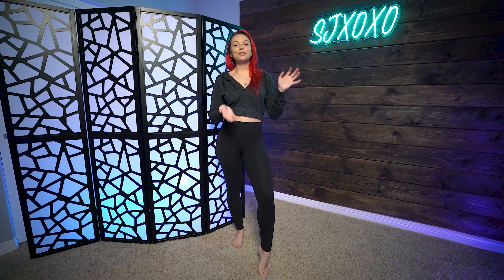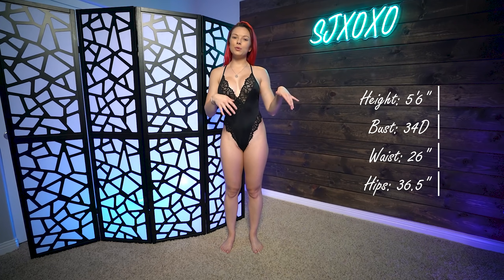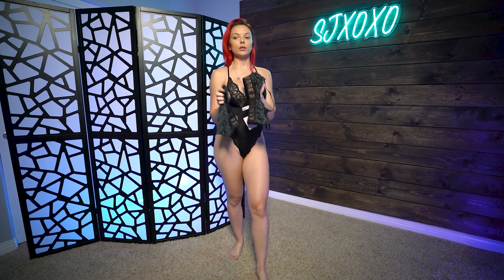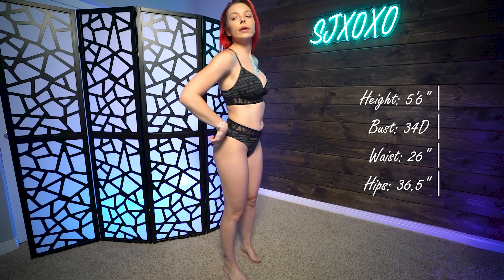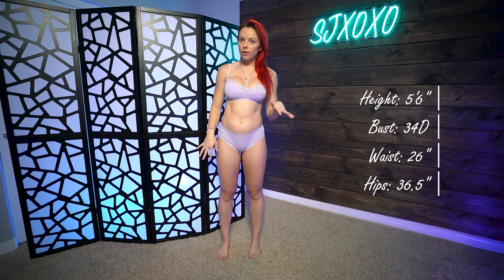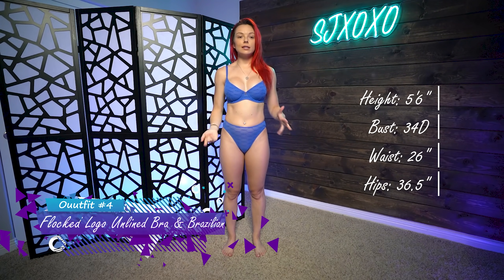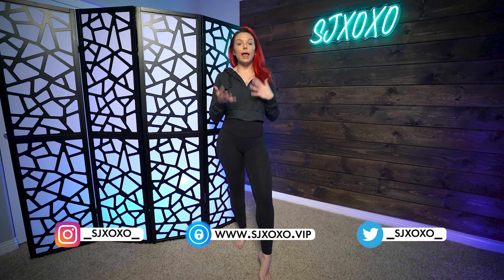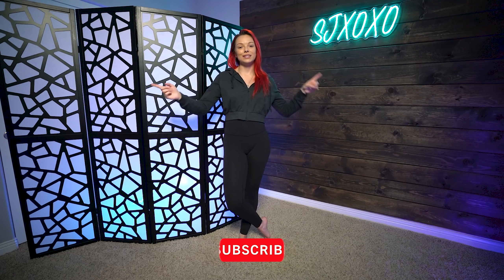Savage X Fenty Lounge Wear Try On Haul Review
Hey Guys! This isn't a sponsored video, so it's an honest Savage X Fenty Loungewear straight from me. I've listed all of the outfits from this Savage X Fenty Loungewear Review & Try On Haul below, if you have any questions, requests or comments please let me know in the comments below.